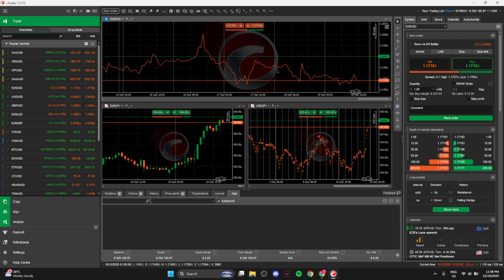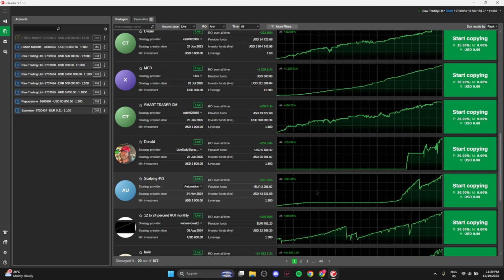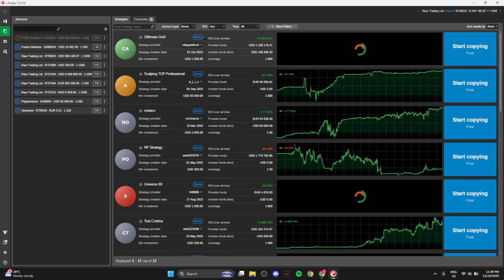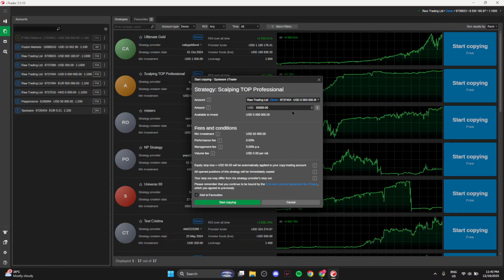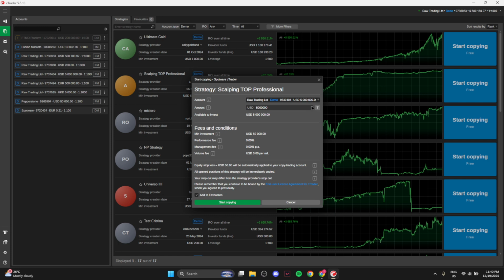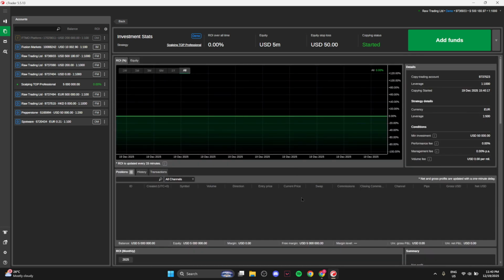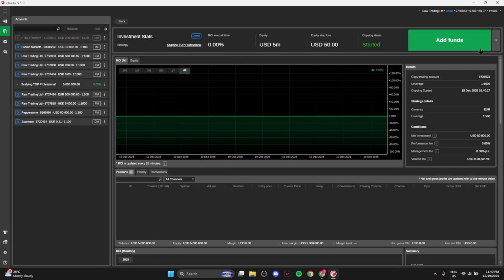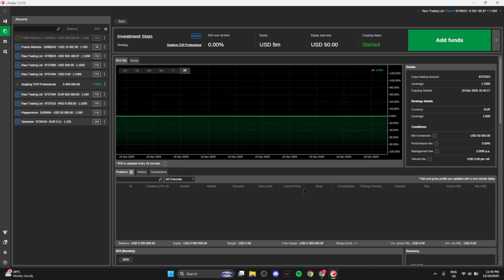How To Copy Trades Between Ctrader Accounts [2026 Guide]